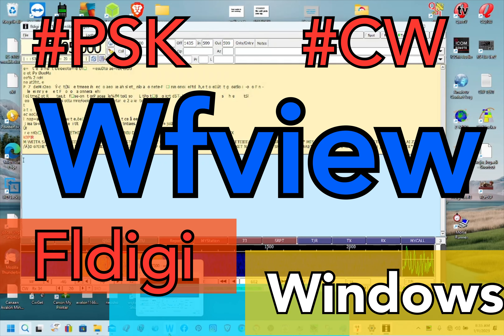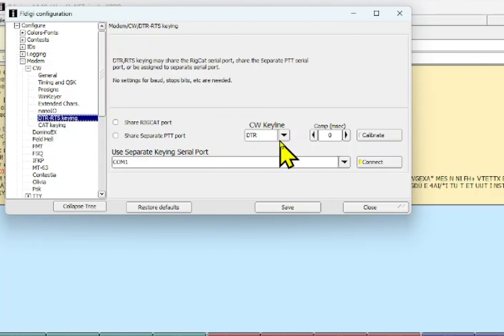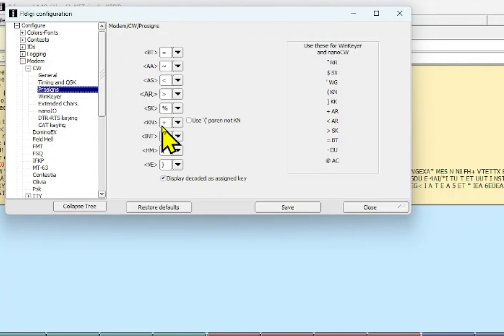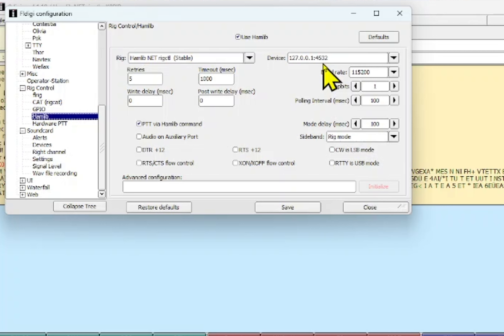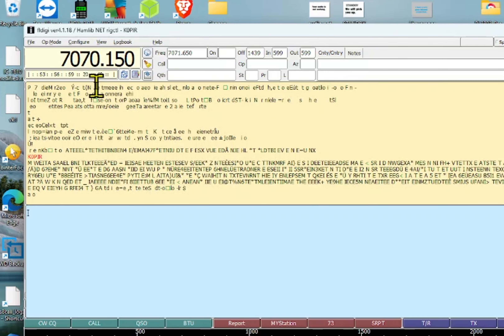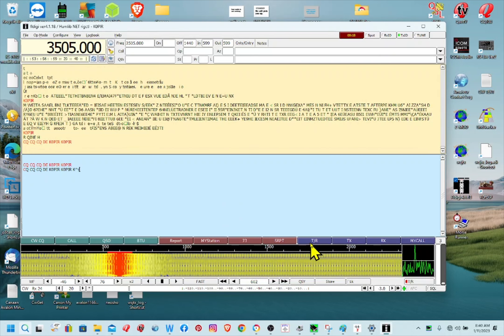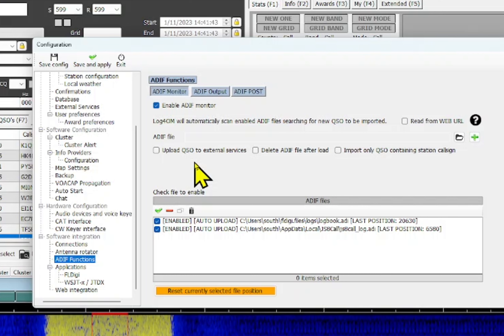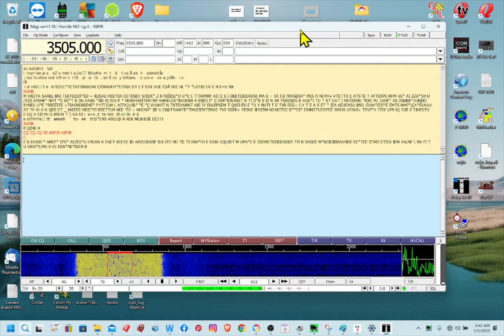How to Get Started With Fldigi and Wfview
Delve deep into the world of Fldigi and wfview with this helpful video tutorial. See how these two programs can work together to provide an enhanced experience when using digital modes on your computer.

00:00 Introduction
00:20 Wfview
00:53 Fldigi config
03:47 Using list to change frequencies
05:44 Log4OM config for Fldigi logging
07:06 Comments

One of the best parts about being a ham operator is being able to talk to other like-minded people all over the world. There are many options for mobile ham operators, whether you're looking for a ruggedized, self-contained package that operates on battery power or something that runs on 12 volts and is more easily mounted in your vehicle.

○○○ LINKS ○○○